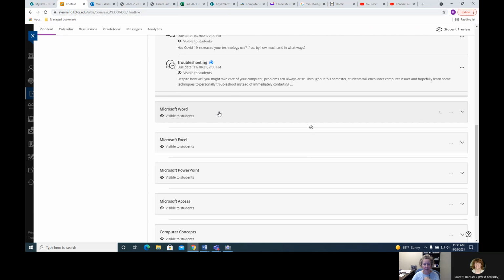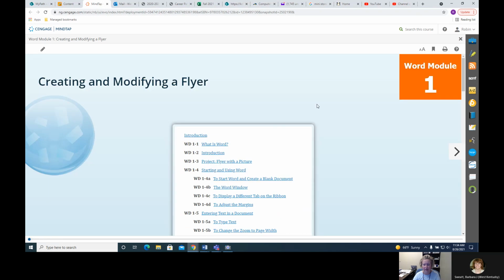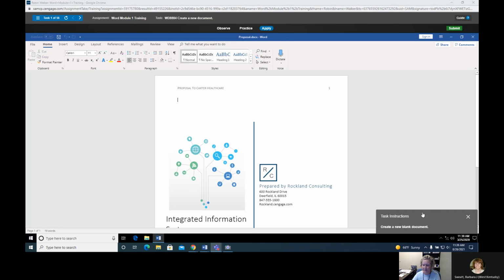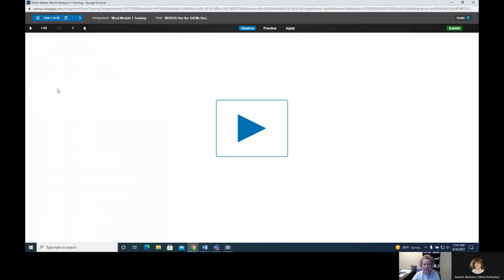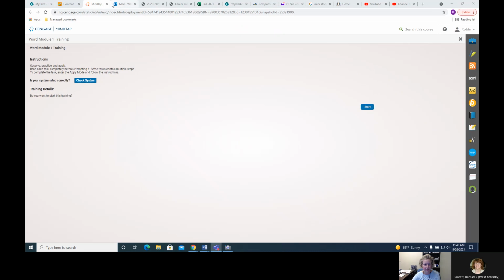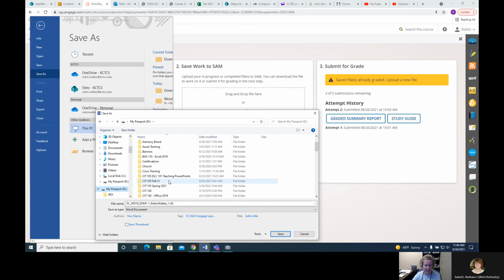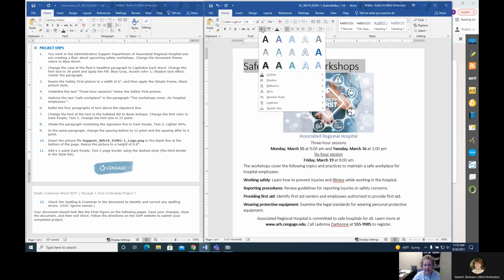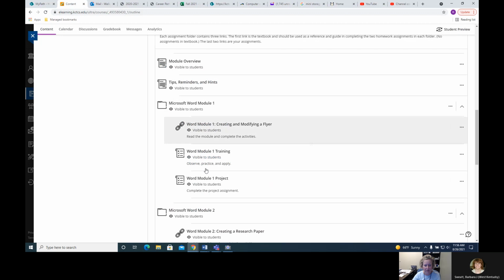DLC 101 CIT 105 Virtual Help Session